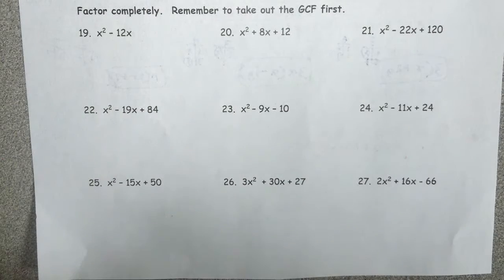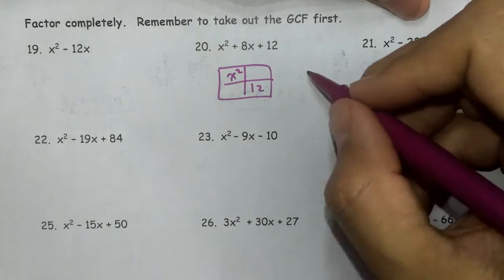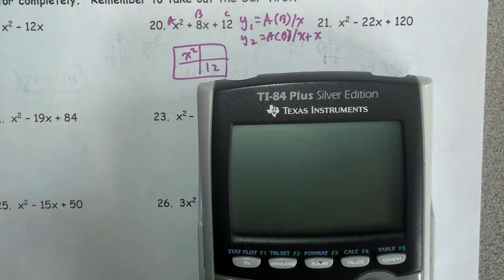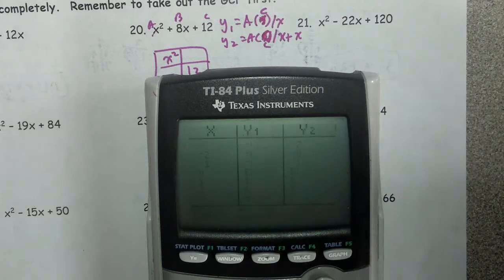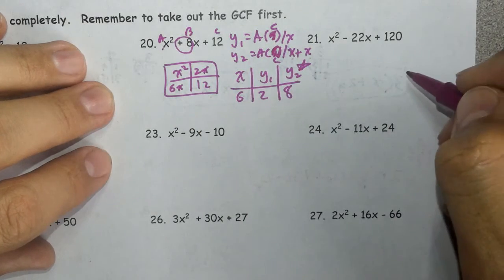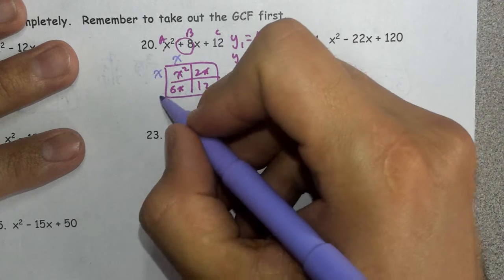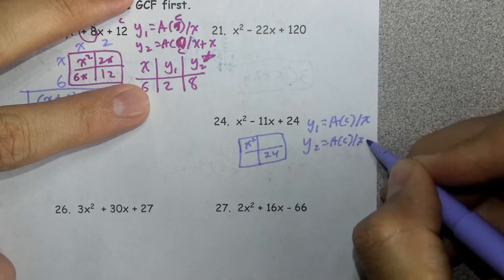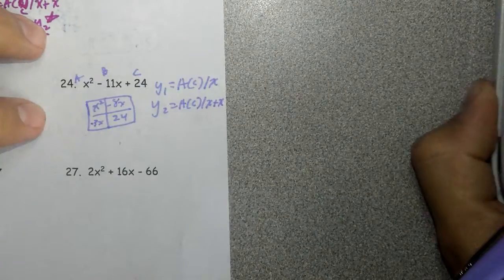Quad2 Day3b Box Factoring 1